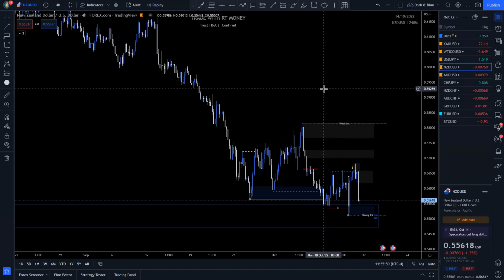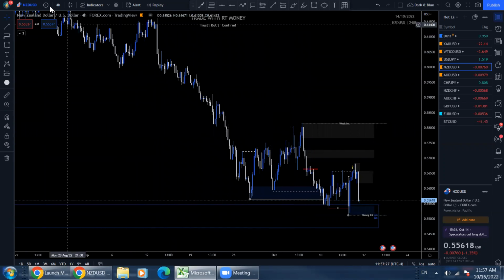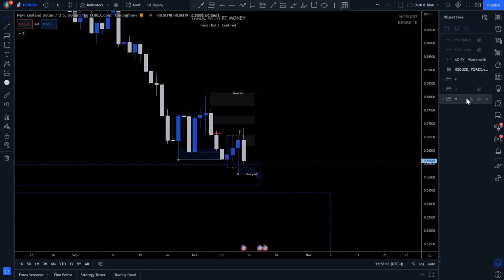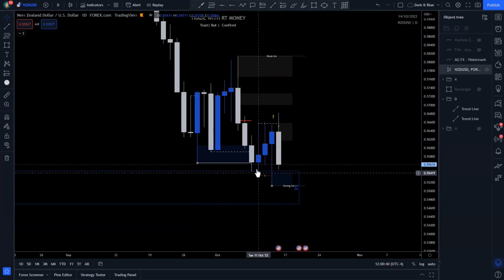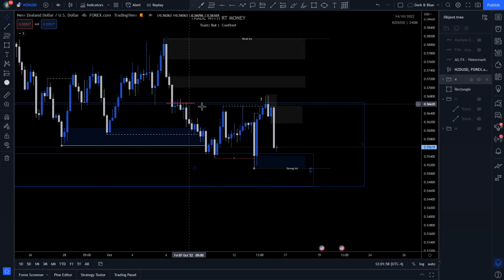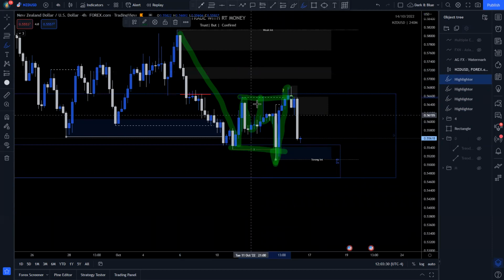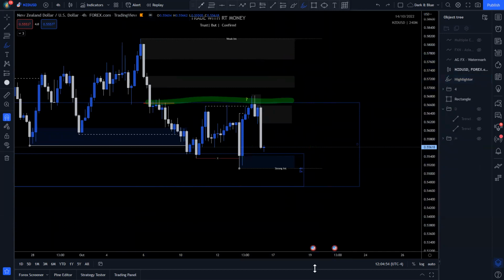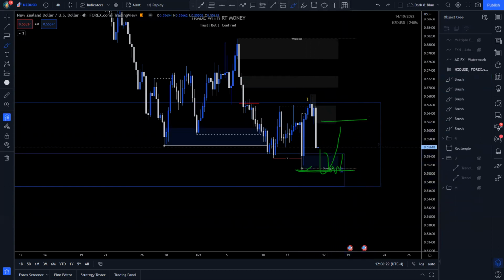NZDUSD: Forex Weekly Forecast Analysis & Trade Idea OCT 17 - 21st #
NZDUSD is the focus of this video.

Interested in joining a personalized advanced forex training community?
- Full online educational course that breaks down trading with simplicity
- Also includes: Psychology, Live trade & market breakdowns, backtesting
- 1 on 1 training with you until the markets become second nature to you which are hosted on a online webinar software where you can ask me questions and get them answered live.
Just click the below link and receive 10% any product or service!

Love to hang out with my friends at:
LionsDenFX-Free-Group, for free signals, setups and more:
For a limited time, it is FREE to join the premium discord!
Join the free telegram first... and send a private message